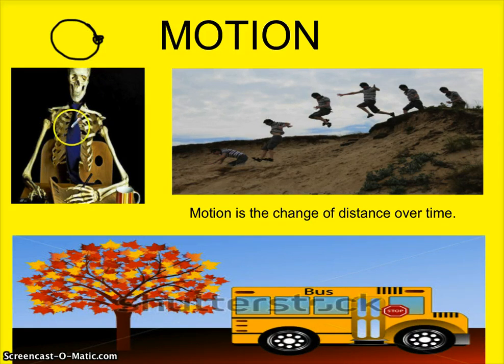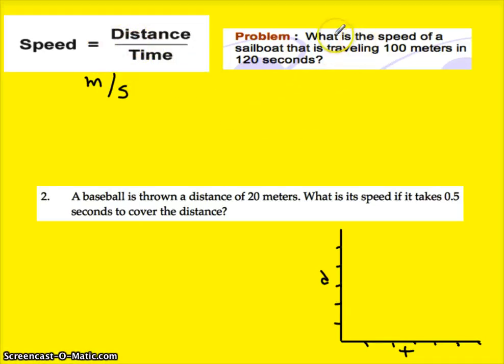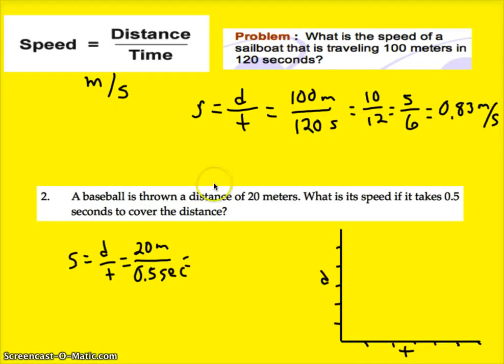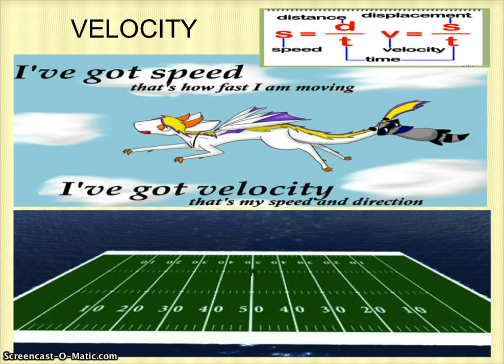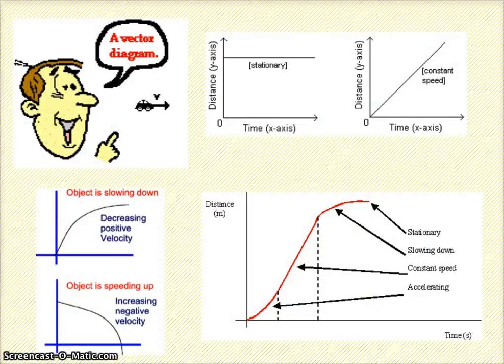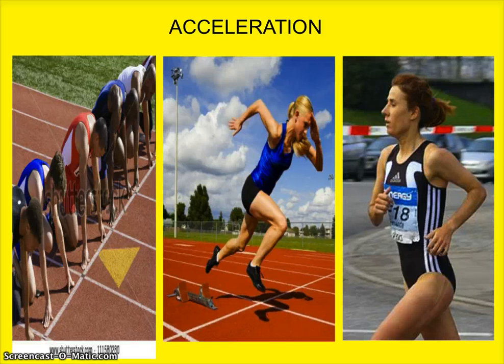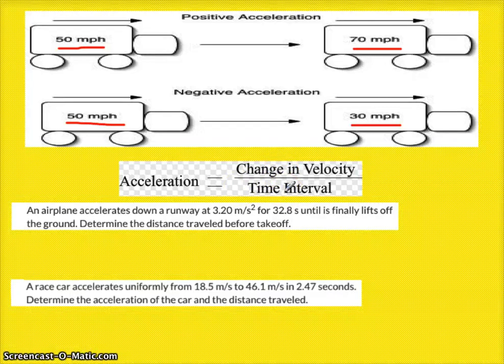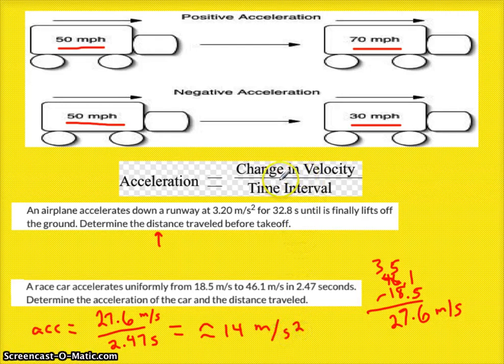Mr Mitchell 8-1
An 8th grade instructional science video on motion